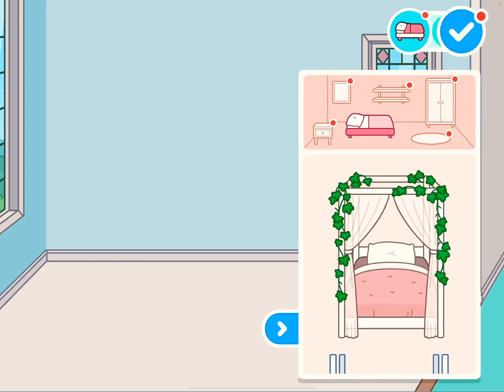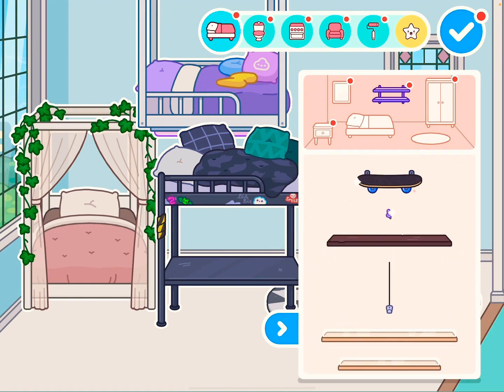Looking at the new my room furniture pack! +3 whole rooms|ChloeTocalife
Cretdits to:wild toca girl